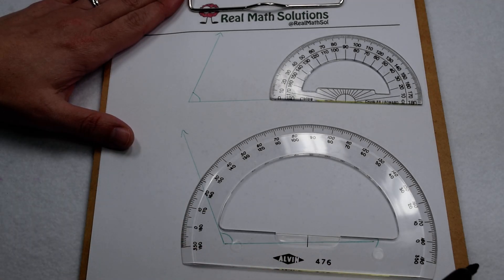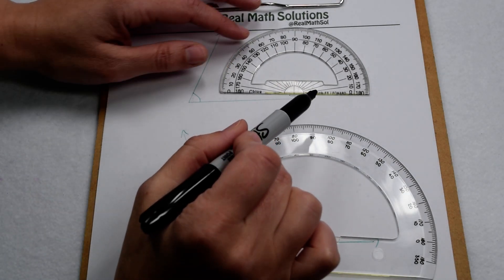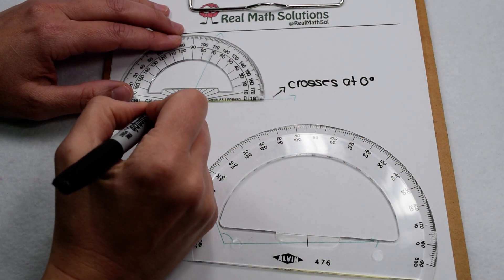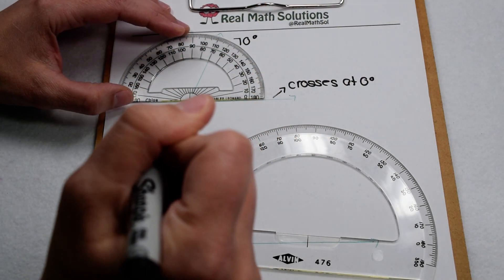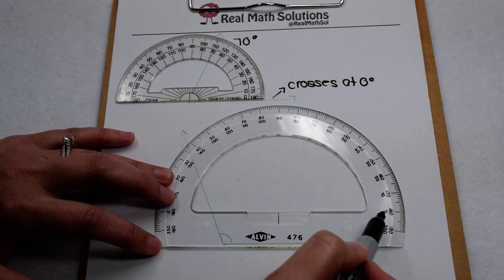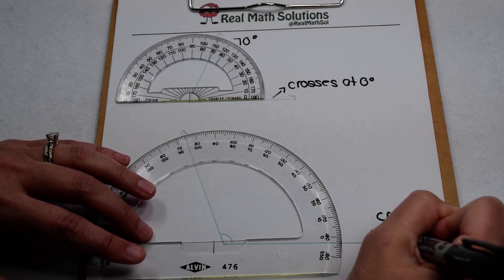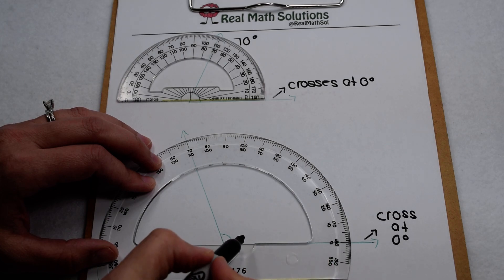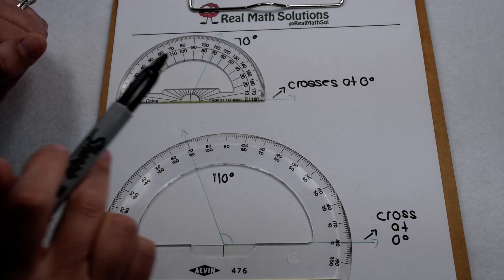ThereItIsThursday 2/11/21 - Measuring with a Protractor Update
How do you line up a protractor to measure with it if there isn't a hole in the protractor for the vertex? Here we'll add an adendum to our measuring with a protractor video to address that question.